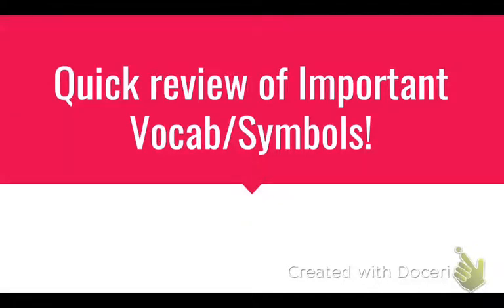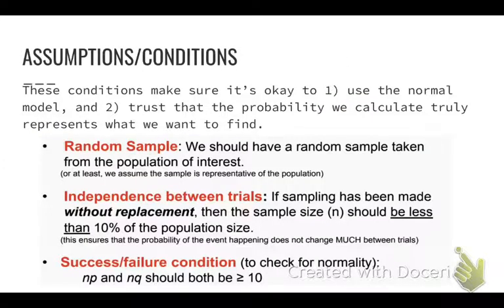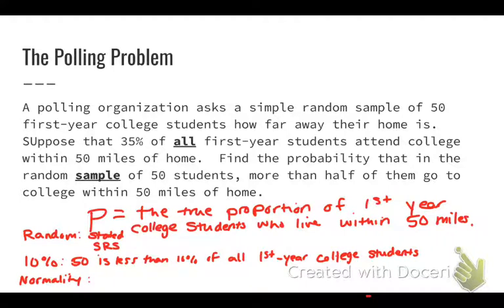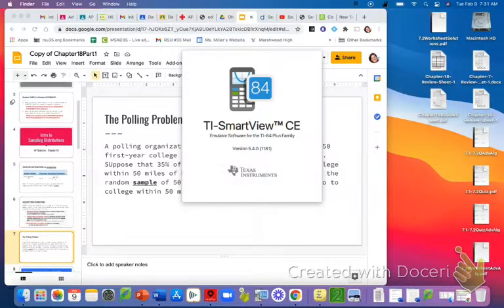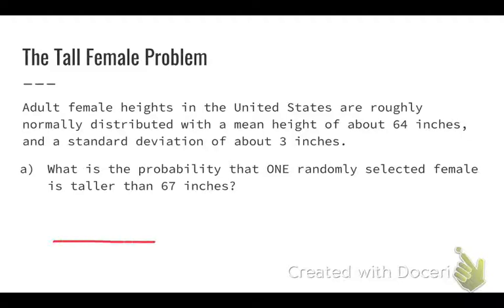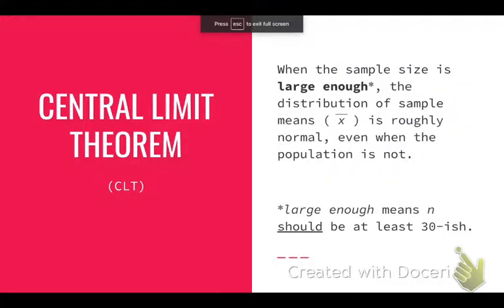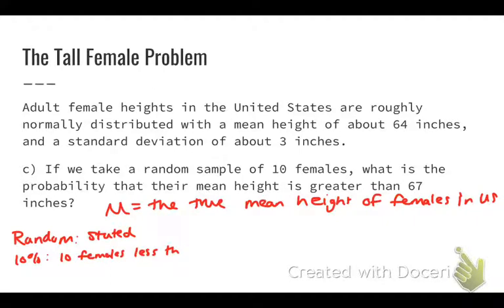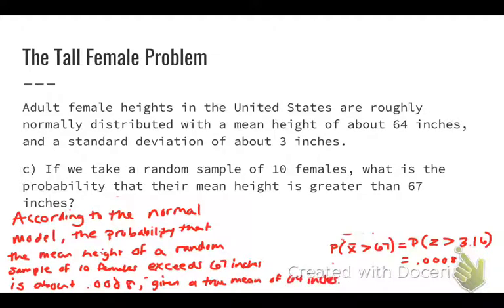Chapter 18 Notes Stats